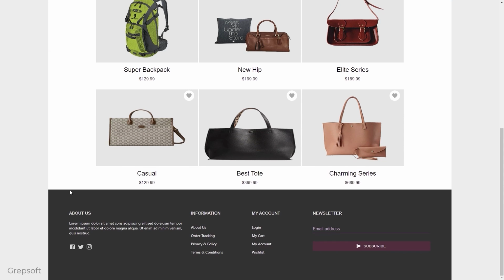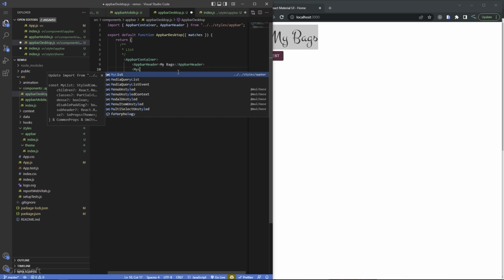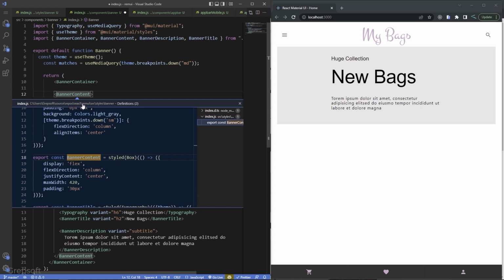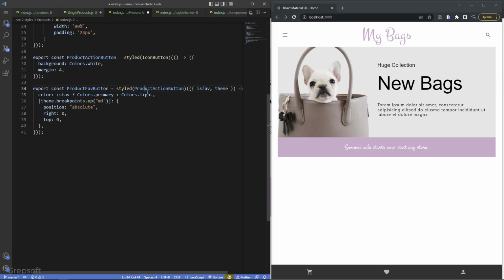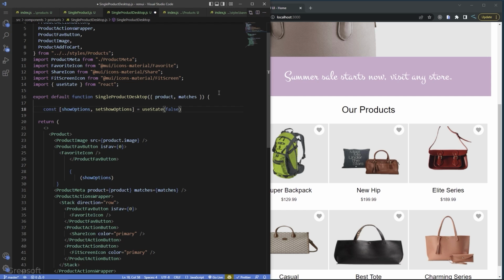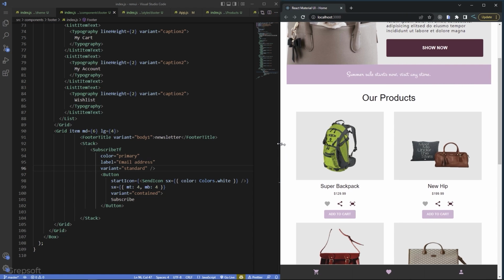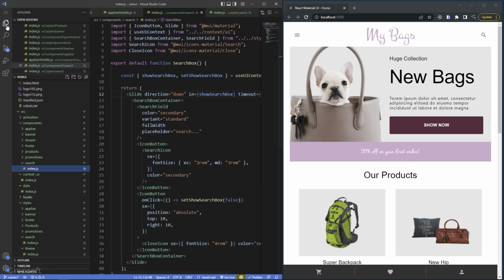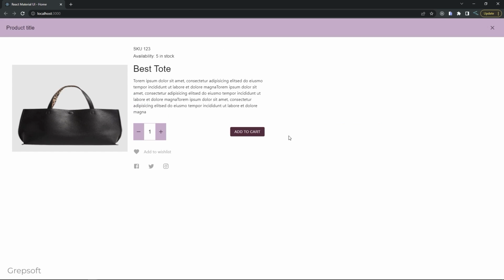Build a Beautiful E-commerce Website Completely from SCRATCH | Material UI & React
Chapters:
0:00 Intro
6:50 Project Setup (Create React App, Install Material UI, folder organization)
20:15 Creating the appbar
51:20 Creating the banner
1:04:30 Custom slider (A message slider)
1:18:30 Adding product grid (Material UI Grid)
2:02:58 Custom Material UI Component (Shop Button)
2:10:49 Adding Footer
2:27:44 Adding Drawer
2:58:29 Product Detail Dialog (Material UI Dialog)

What is covered:
Material UI V5
Custom theme
Media queries (using sx prop, breakpoints and hooks)
Custom MUI component
Drawer
Appbar
Animation
Grid
Box
and more...